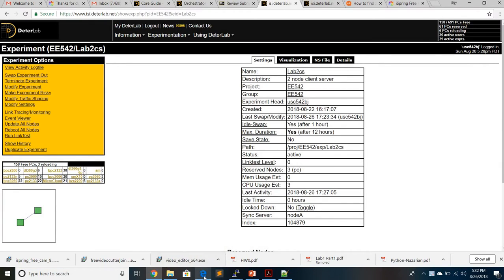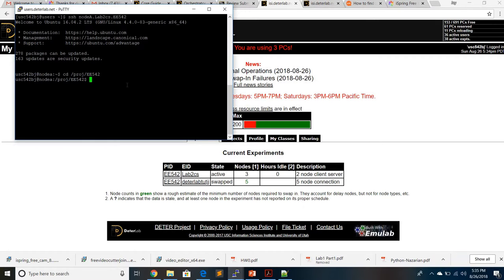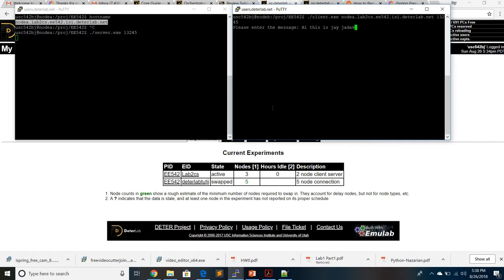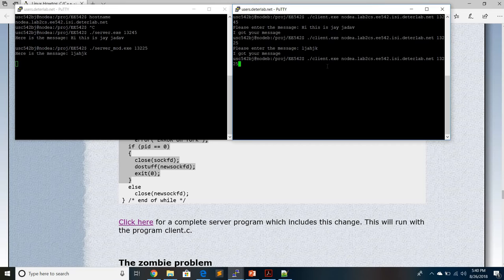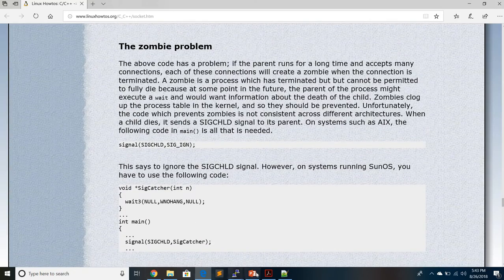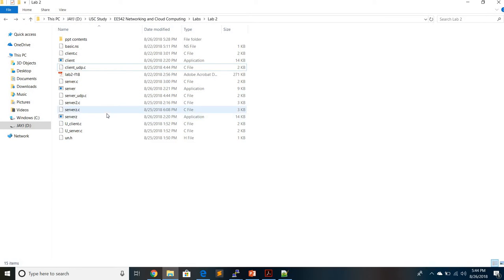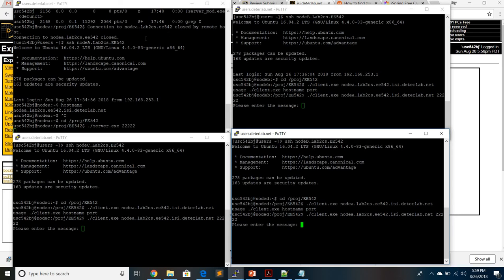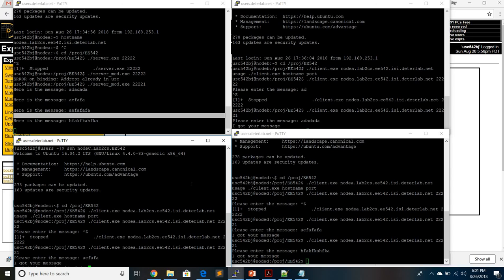Lab2 EE542 Client Server model - Jay Jadav